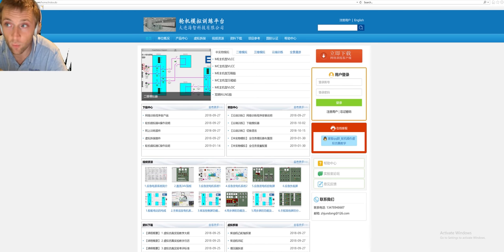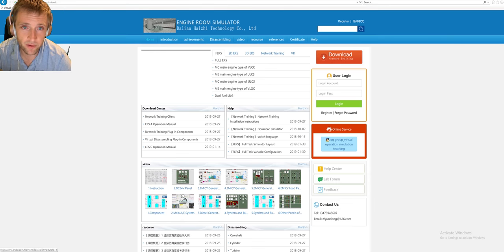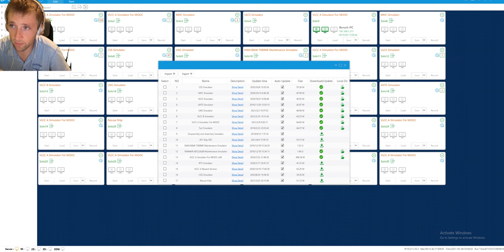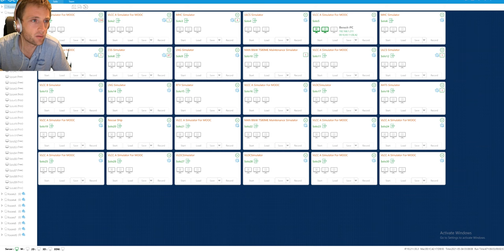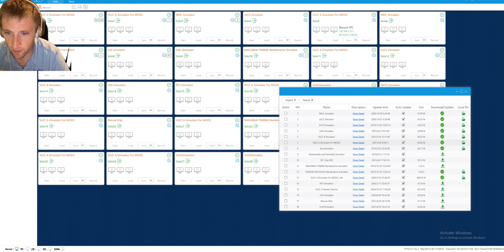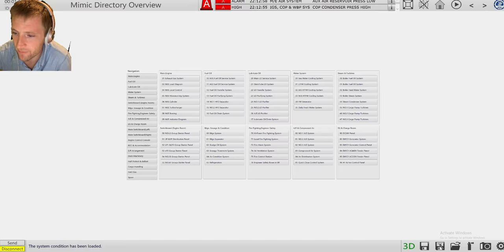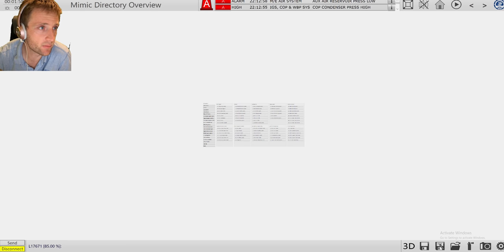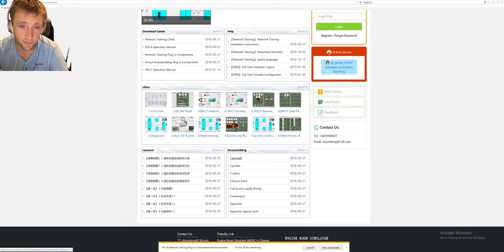How to download ERS the new simulation!